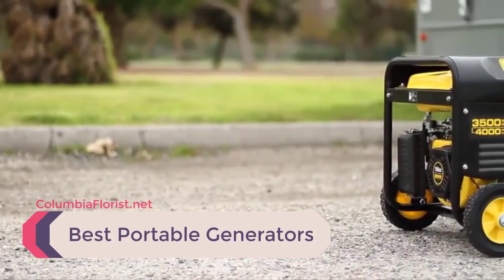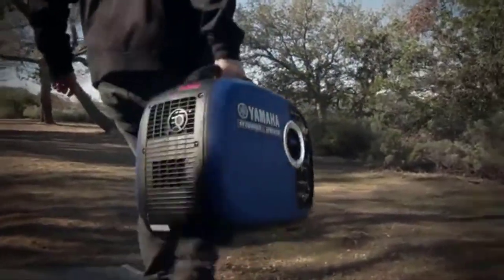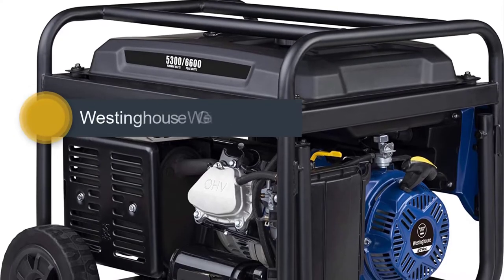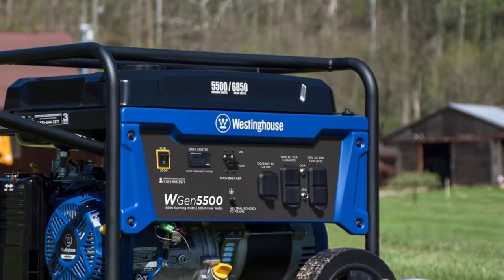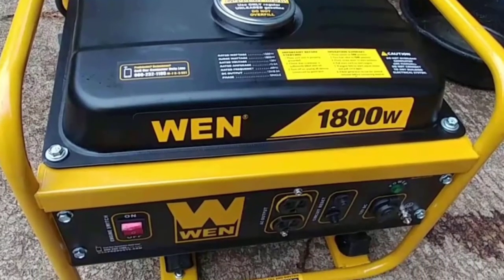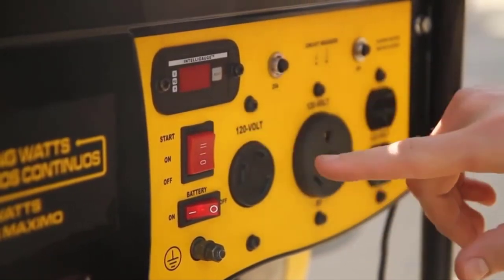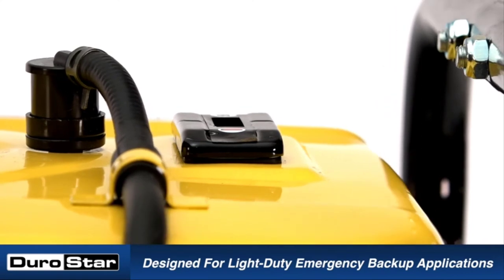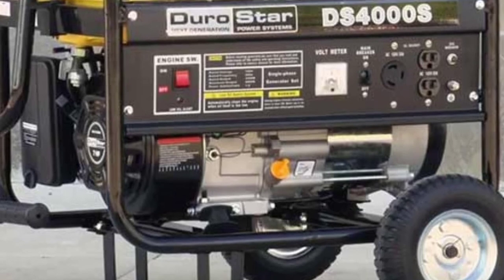Best Portable Generators in 2023 (Large & Small & For Home Use)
⭐ Best Portable Generators listed in the video:
5. Yamaha EF2000iSv2
3. WEN 56180
2. Champion 3500
1. Durostar DS4000S

Portable generators are great sources of electricity when the main grid power goes down, or when you are outdoor camping or moving around in your RV. The best portable generator allows you to power your appliances and charge your devices in all situations. However, without enough information, finding the best generator can be a challenge. To help in your search, we prepared this generator guide. With our detailed comparison chart and unbiased portable generator reviews, you’ll learn everything about portable generators, and how to pick the most suitable one for your needs.